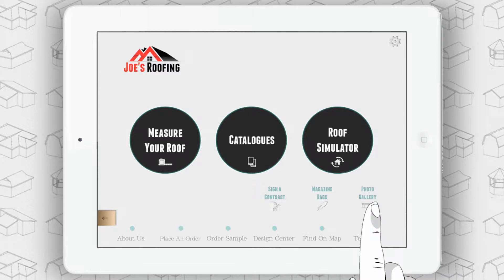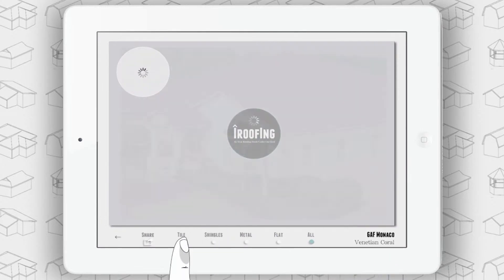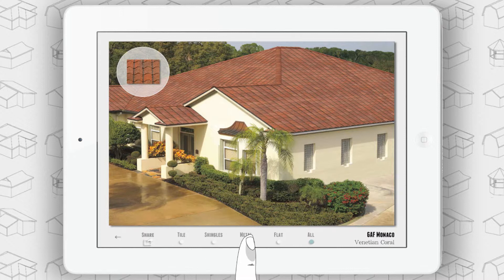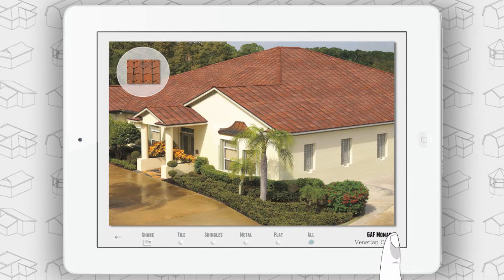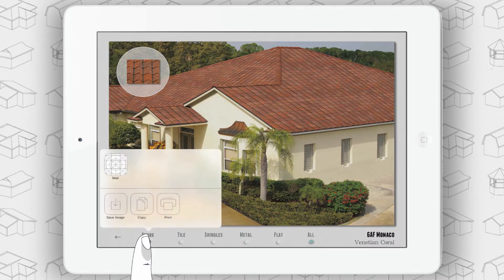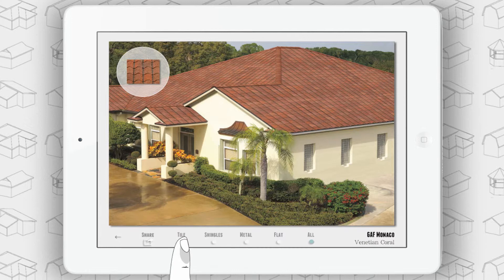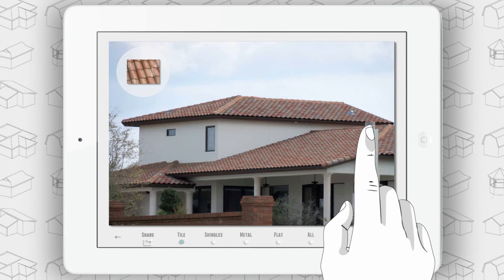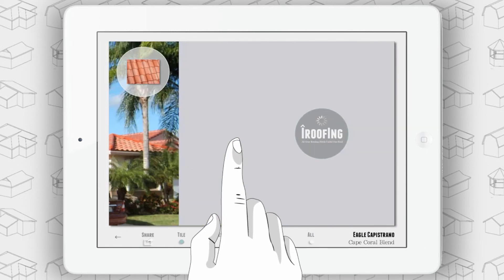iRoofing for iPad - The Photo Gallery in iRoofing - Tutorial